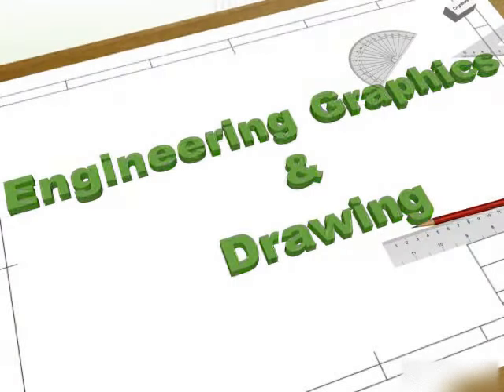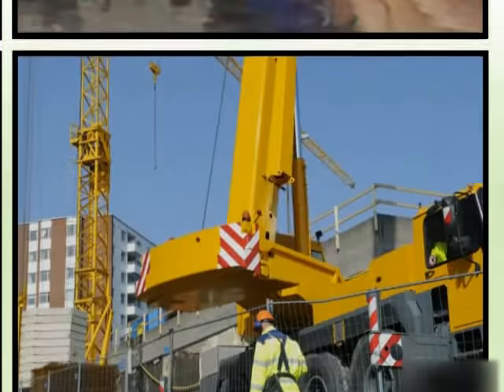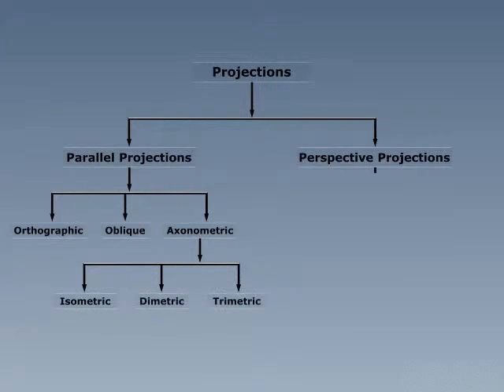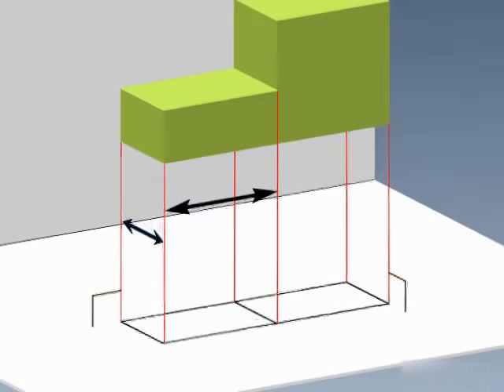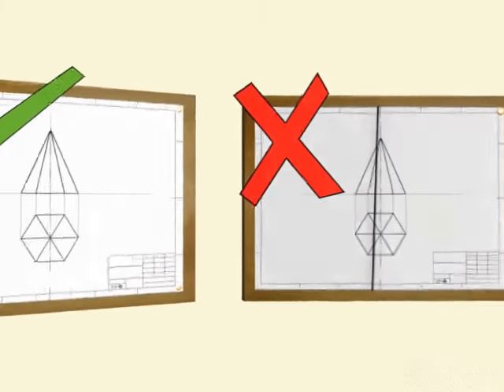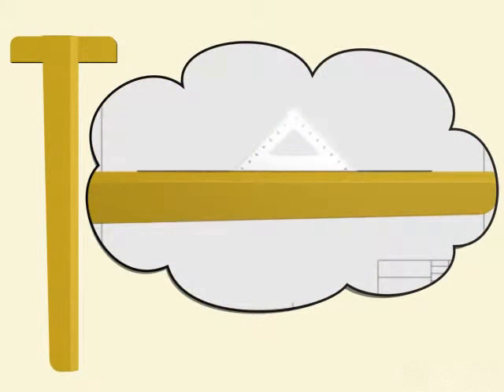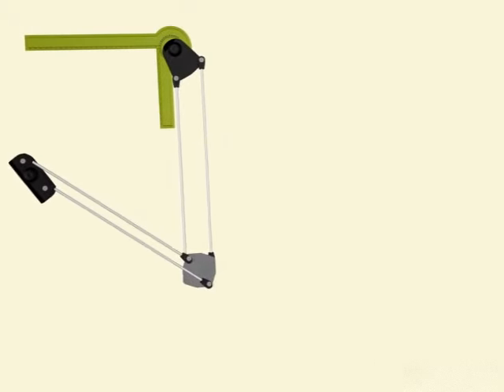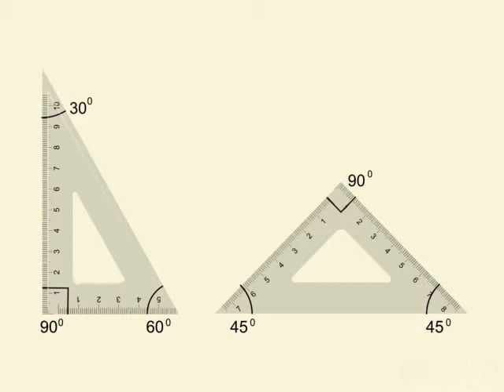Drawing Instruments 1/11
Drawing Instruments includes Drawing Board, Instruments Box,
Set of Scale, Template.